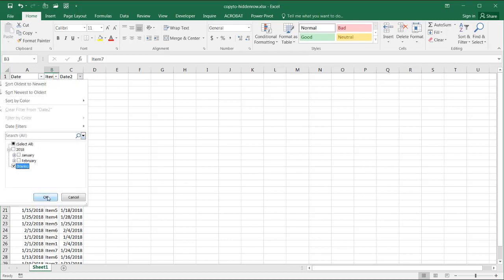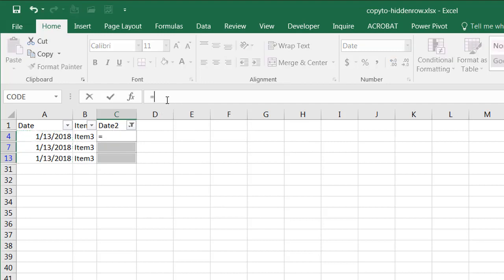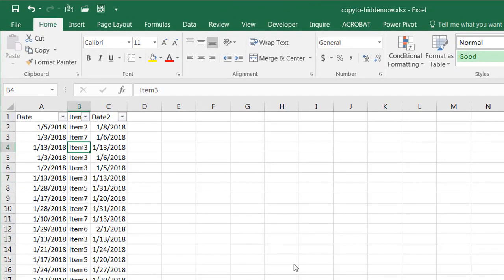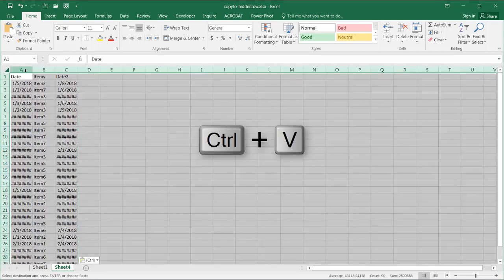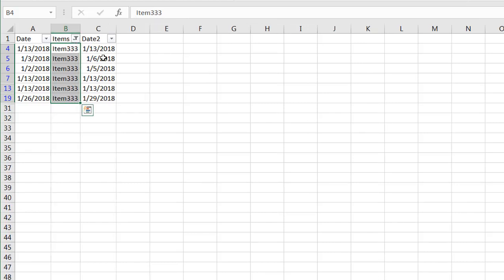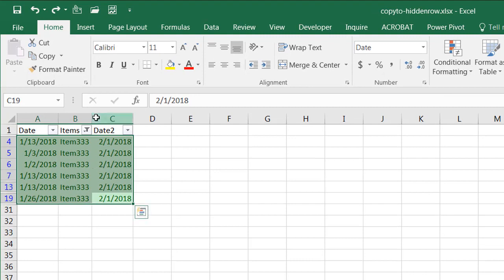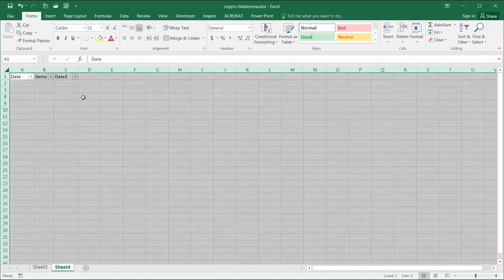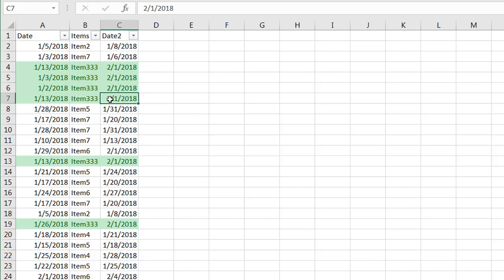Copy, Paste or Edit of Cell Values with Filtered or Hidden Rows